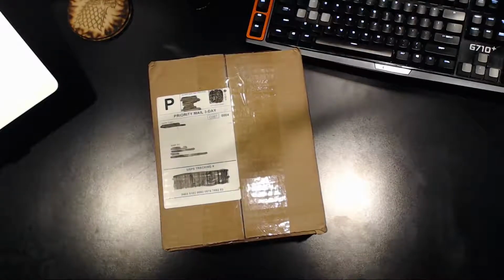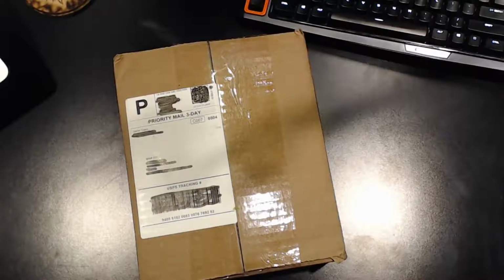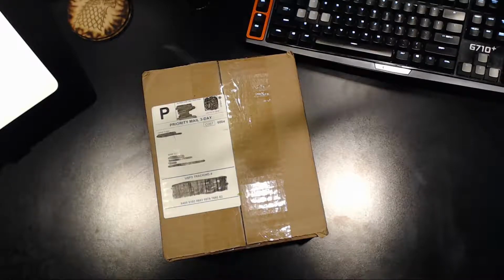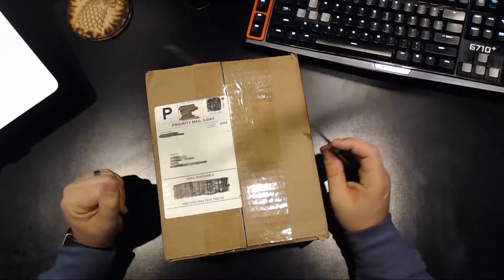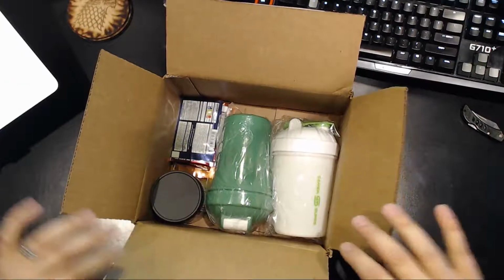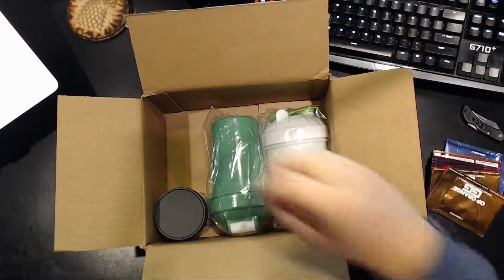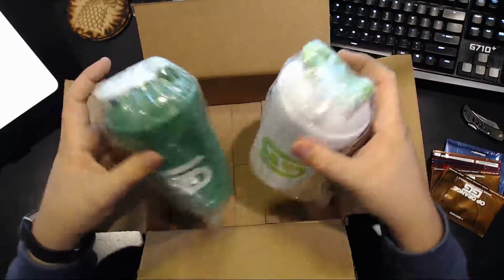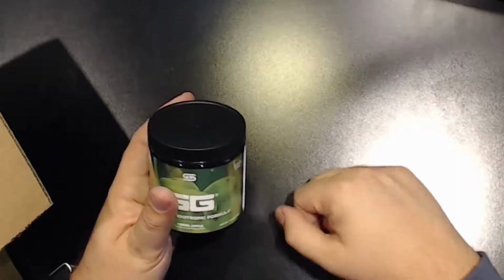Gaming Focus Supplement | Nootropics For Focus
Looking for a gaming focus supplement? Today we have another Gamer Supps Review! This one is a surprise because I received an unexpected package today.  Turned out to be the new Green Apple flavor! Watch the Gamer Supps Review to learn how it tastes!

See all of the gear I use to make my videos